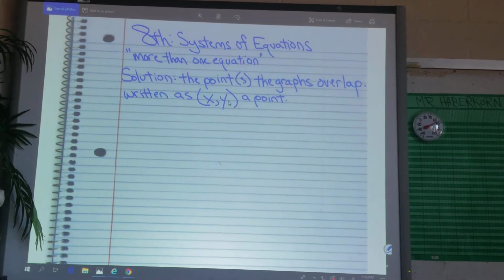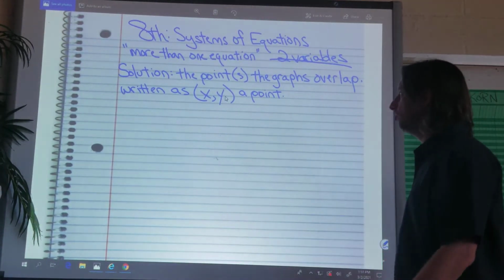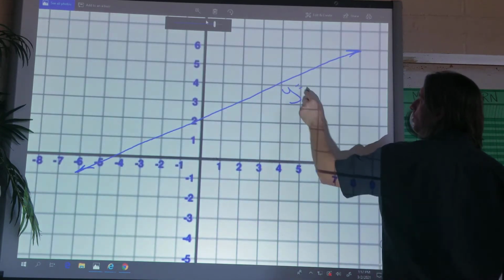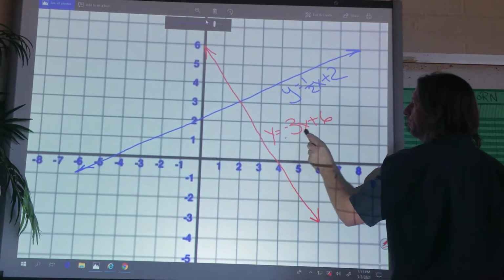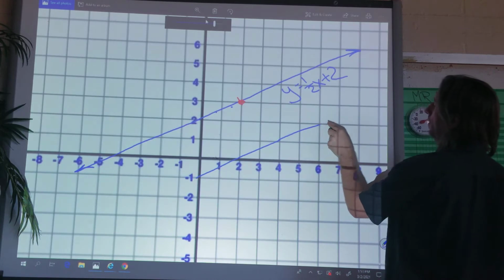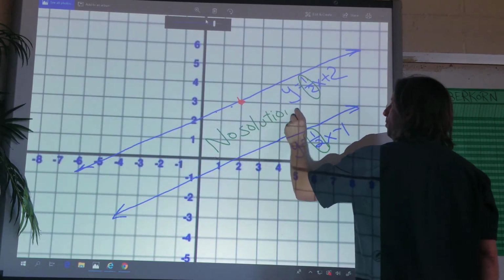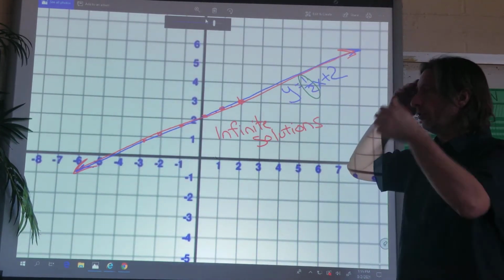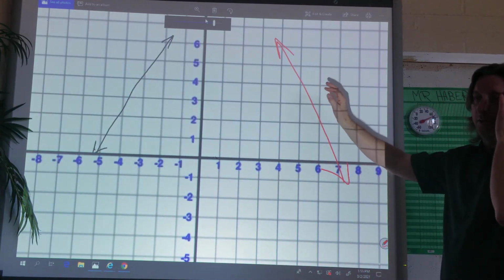8th 0304 Systems of Equations graphing